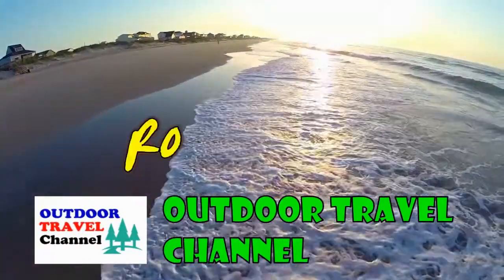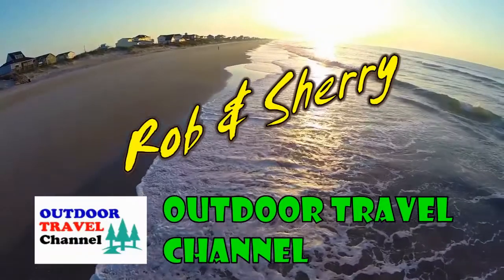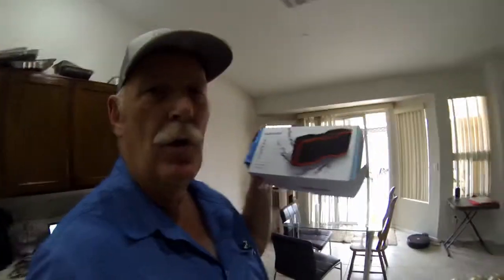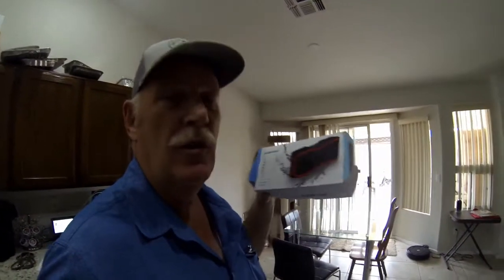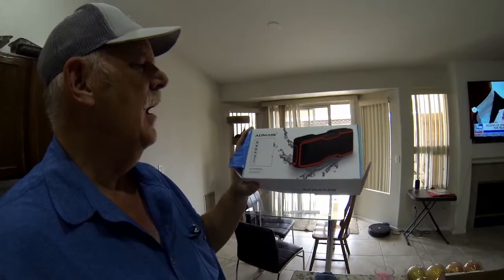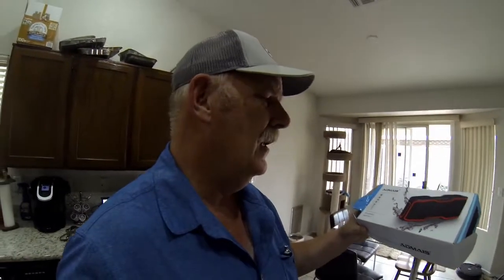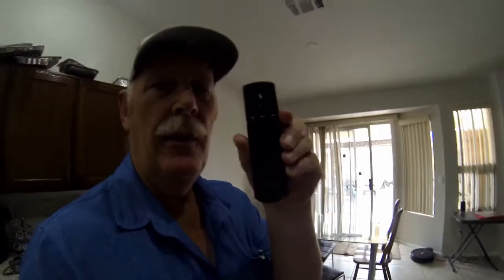Alexa Voice Remote for Amazon Echo & AOMAIS Sport II Portable Wireless Bluetooth Speakers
Today Rob reviews the Alexa Voice Remote for Amazon Echo & AOMAIS Sport II Portable Wireless Bluetooth Speakers.

Reference Links:

Click Here to View:
Alexa Voice Remote for Amazon Echo
AOMAIS Sport II Portable Wireless Bluetooth Speakers